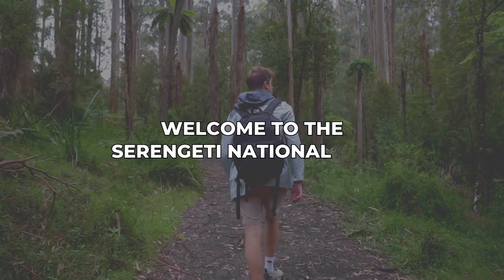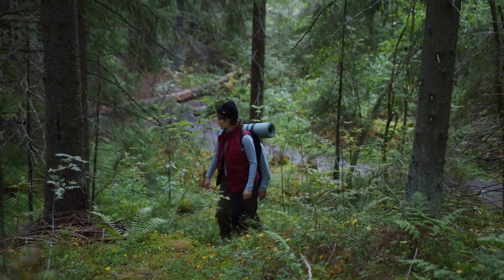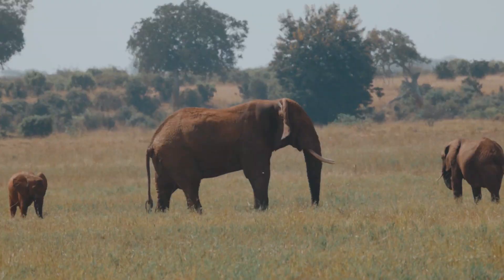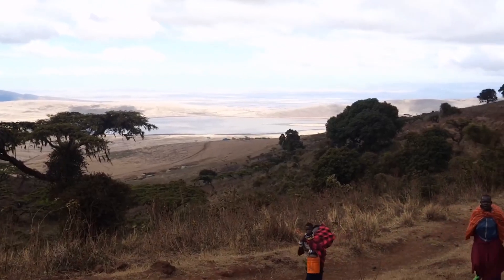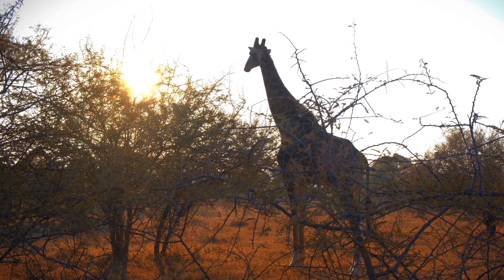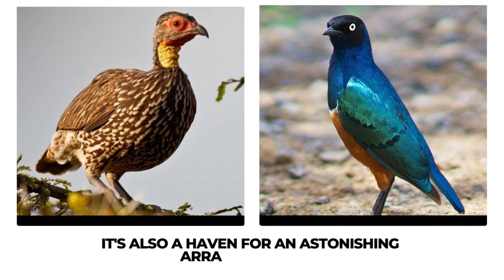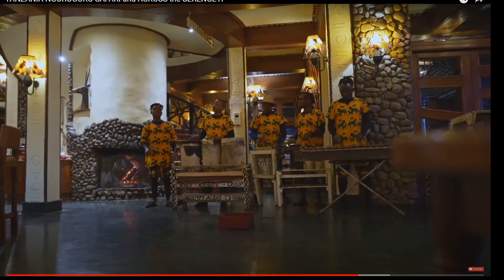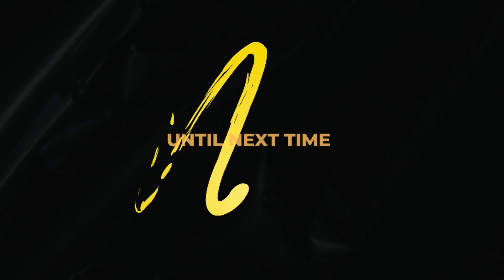The Secret Wonders of Serengeti National Park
Unravel "The Secret Wonders of Serengeti National Park" in this thrilling safari adventure! Discover hidden gems, rare wildlife, and breathtaking vistas. Witness elusive creatures like leopards and graceful gazelles. Explore untouched landscapes and capture mesmerizing sunsets. Embark on an unforgettable journey through Africa's best-kept treasures. Join now and experience the wild side of Serengeti!

✺Related Questions:
What are the secret wonders of Serengeti National Park?
What are the best places to see wildlife in Serengeti National Park?
What are the best times of year to visit Serengeti National Park?
How can I get around Serengeti National Park?
What is the cost of living in Serengeti National Park?
Where are the best places to stay in Serengeti National Park?
What are the best things to do in Serengeti National Park on a budget?